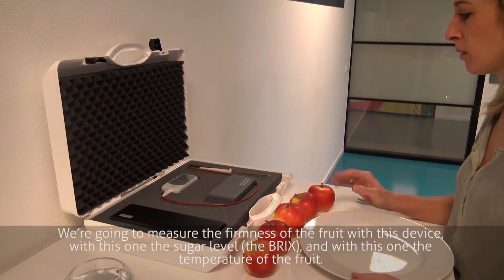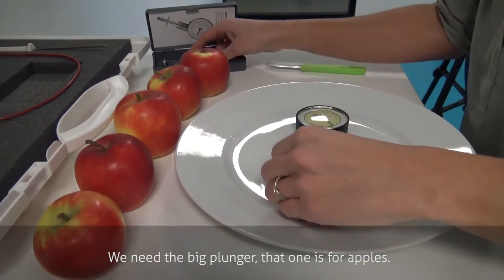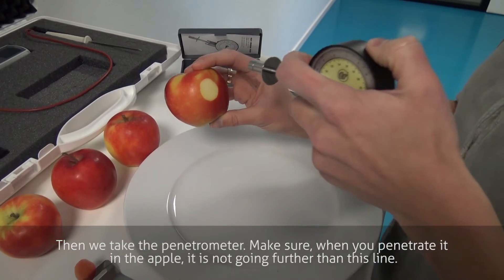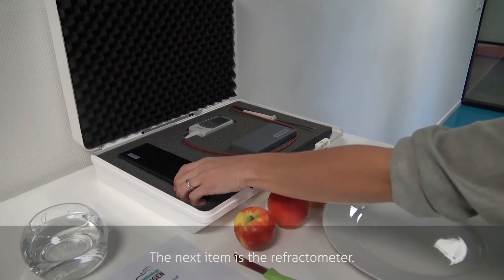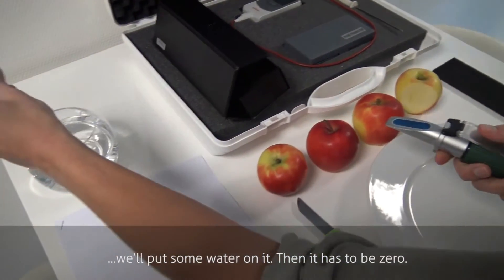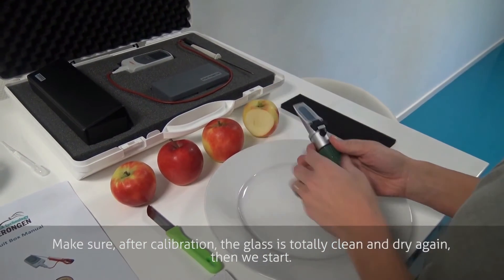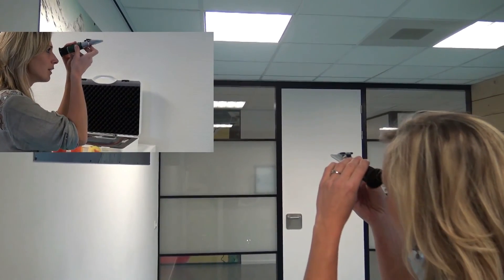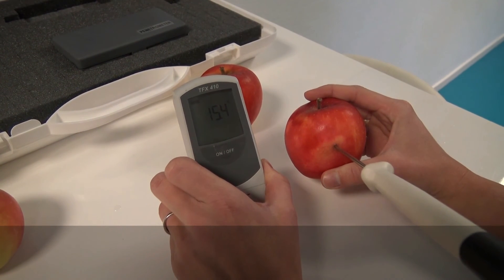The Fruit Quality Box by Van Amerongen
A Fruit Quality Box to monitor the quality of your fruit before harvest, during storage and during the shelf life! The box contains a penetrometer, a refractometer and a thermometer.